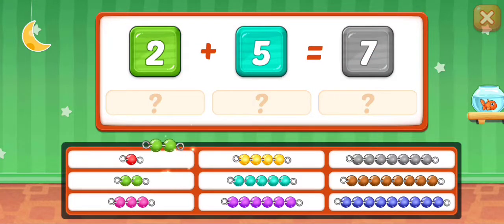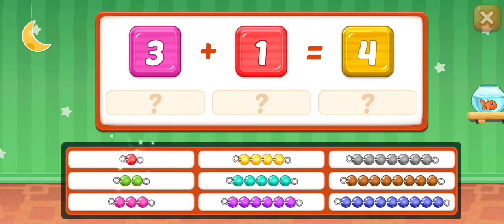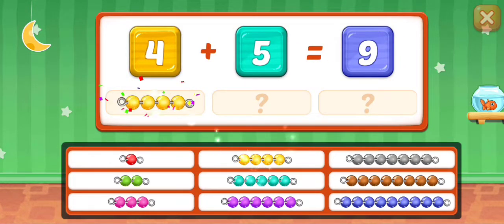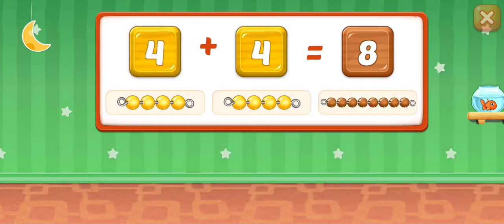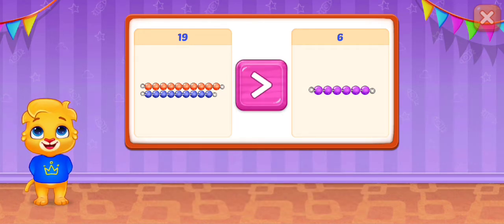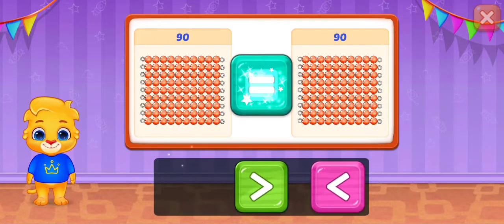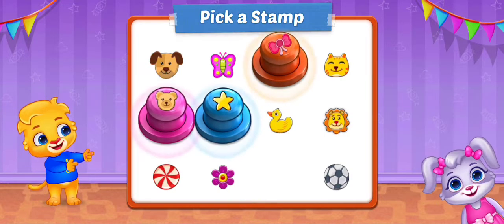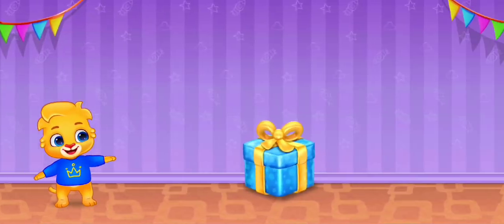Learn about Addition, Greater than, Less than and Equals | Kids Math by RV AppStudios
Kids Math: Math Games for Kids by RV AppStudios

Kids learn numbers, counting and addition. Fun educational math games for kids!

Help your kids learn math and numbers the right way with this collection of fun math games and Montessori style learning tools!

Understanding counting, numbers, and mathematics are extremely important for children. From their toddler and preschool years until they’re in 1st and, 2nd grade. Kids need to pick up all sorts of math skills. It starts with learning numbers and understanding basic counting, then moves on to ascending and descending numbers, comparing numbers, and so on. There’s a lot to learn in these formative years, so anything parents can do to help supplement their child’s education is helpful!

Kids love learning by doing, which can be difficult with numbers and mathematics. That’s where our fun Montessori games and math learning games come into play. We’ve created a series of colorful counting and comparing games that are perfect for children of all ages. They’re designed to make learning easy, successful, and fun. But best of all, these games are FREE to enjoy!